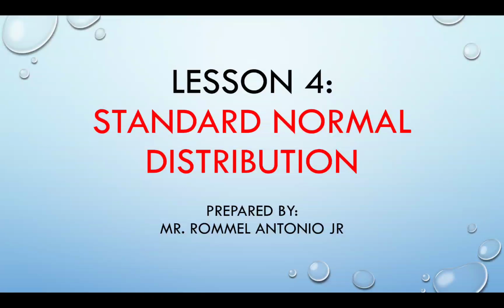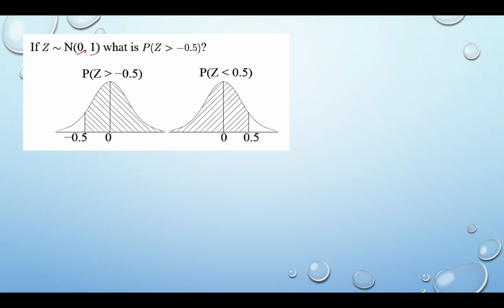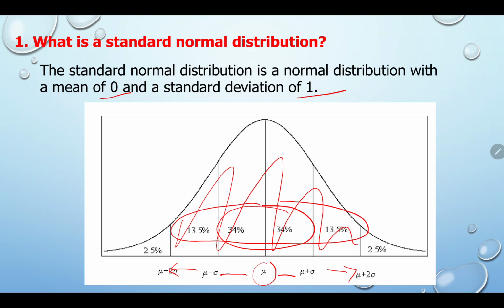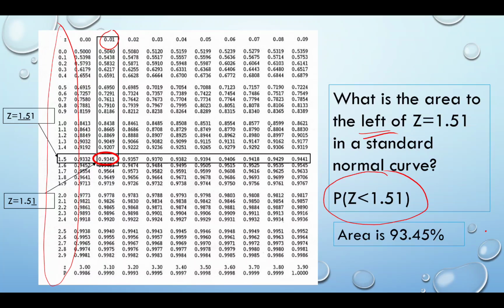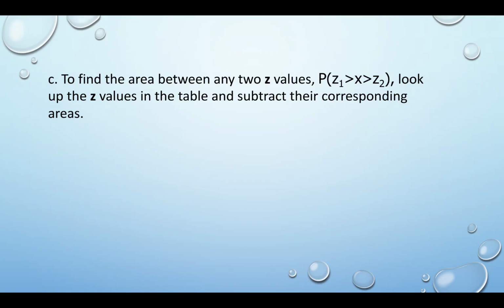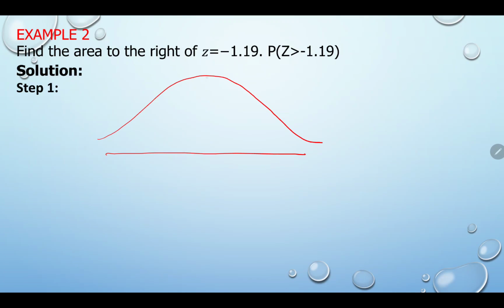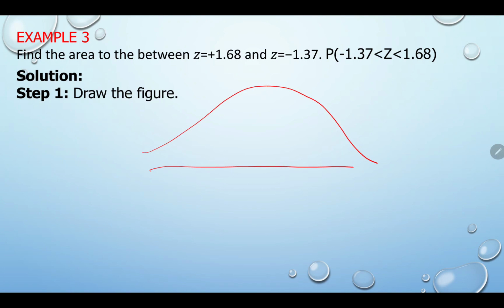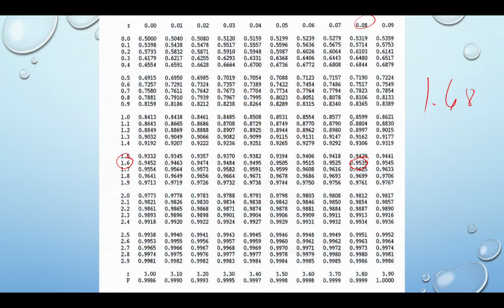Standard Normal Distribution